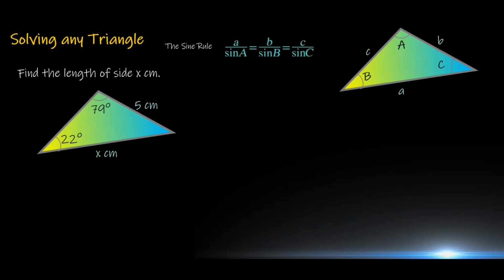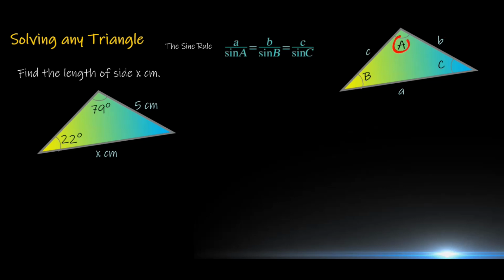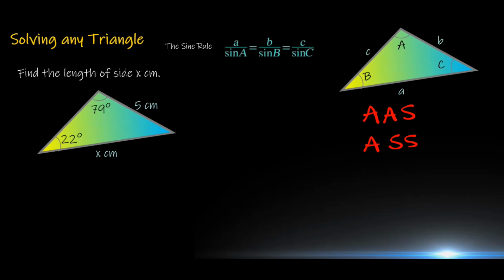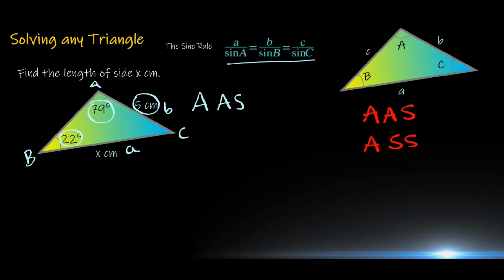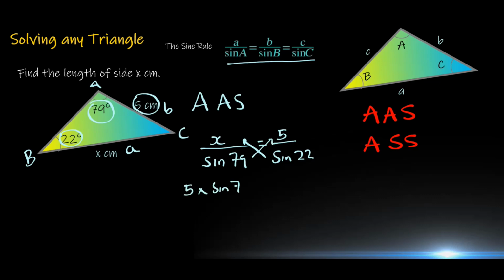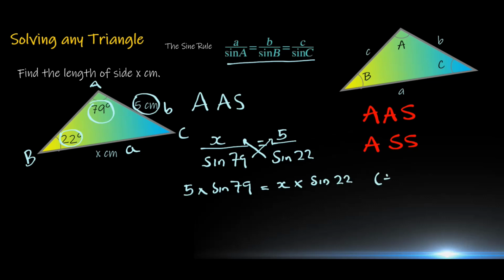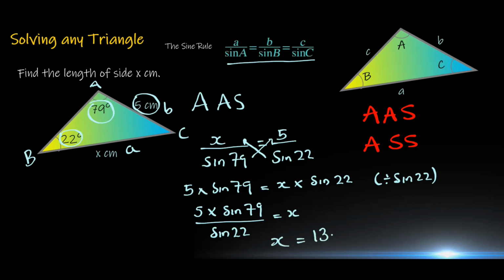How to solve any triangle using THE SINE RULE under 4 mins (GCSE Higher Maths 9-1)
This Limit Breakers Tutoring video shows you how to solve any triangle problems using The Sine Rule (Trigonometry II).  It explains the basic concept of THE SINE RULE and walk you through a typical question.